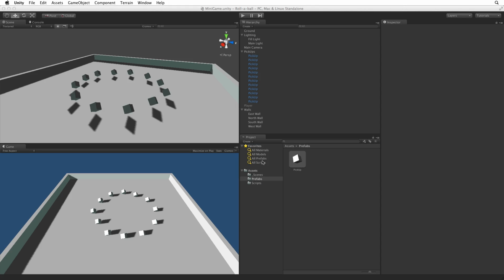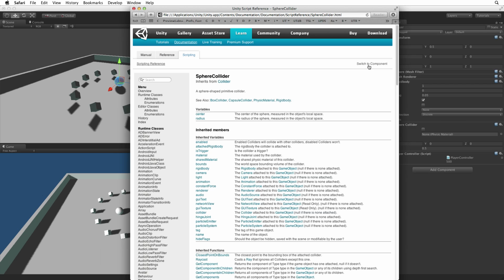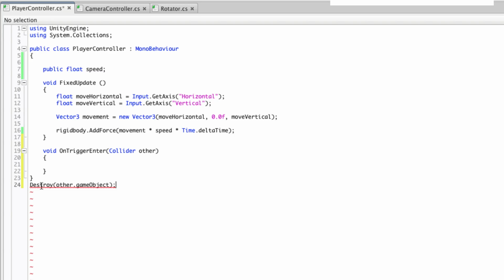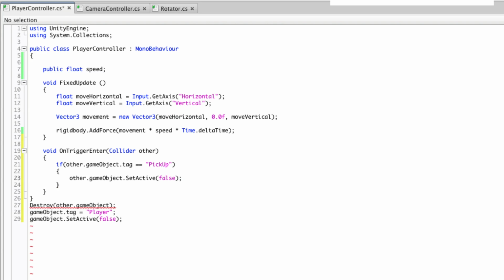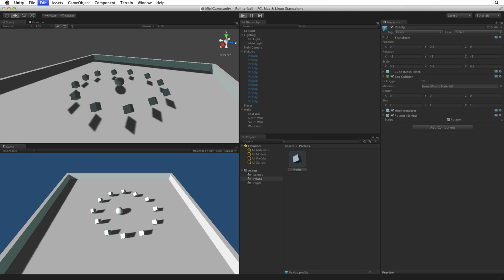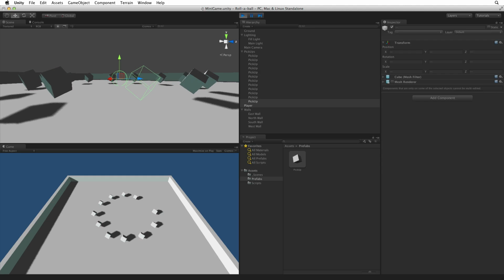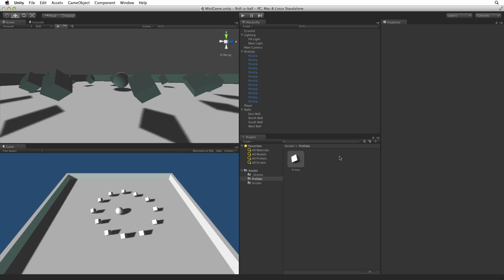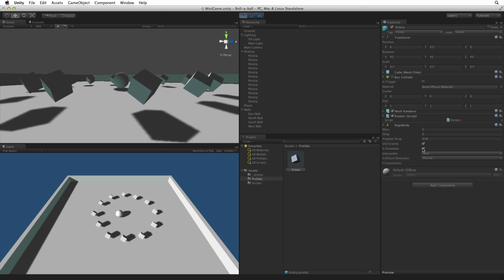(Unity 4) Collecting and Counting - 05 - Roll-a-ball - Unity Official Tutorials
Collecting and Counting pick-up objects; discussing physics, collisions and triggers.